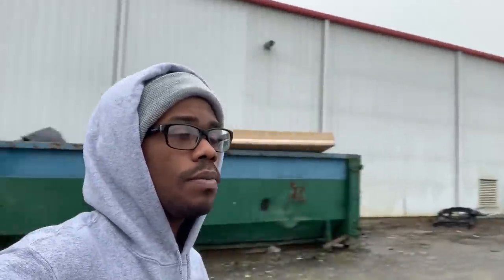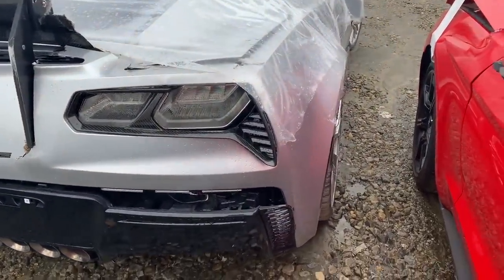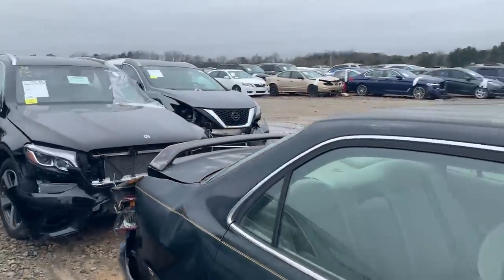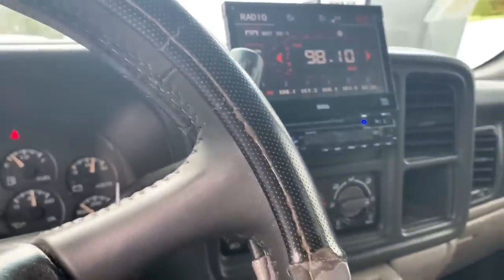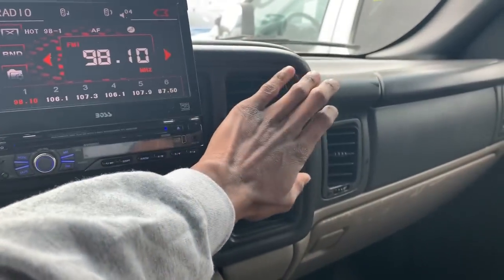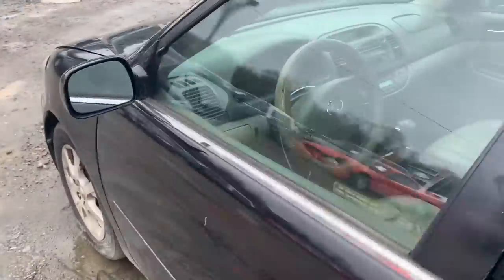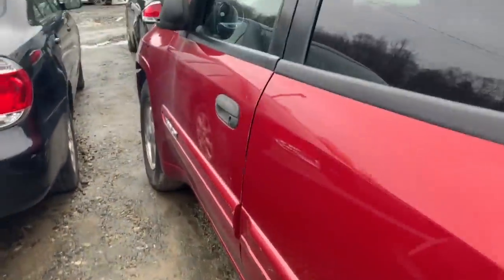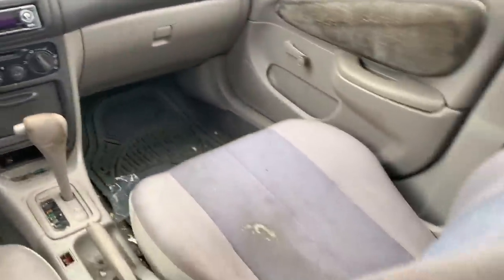INSURANCE AUTO AUCTIONS WALK AROUND + CARNAGE + PORSCHE 911 CARRERA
In Today's Video We Do A Walk Around At Insurance Auto Auctions! What Do You Think Of The Porsche 911 Carrera In Today's Video?